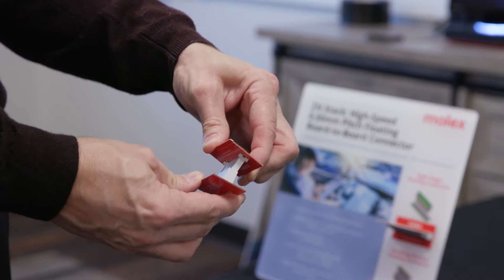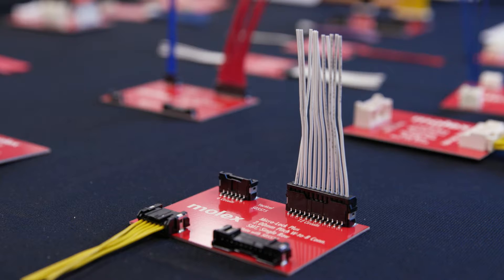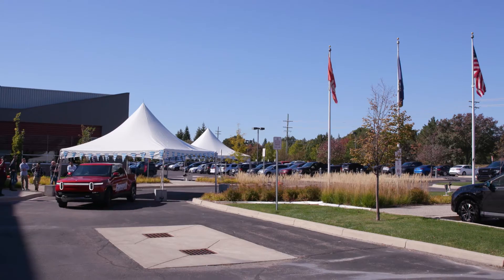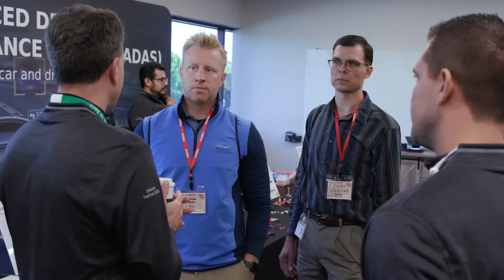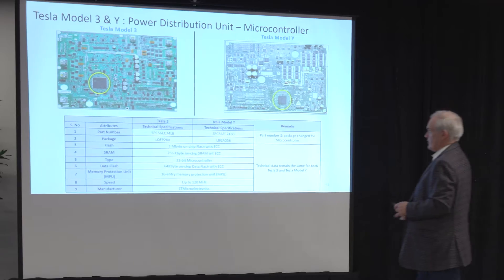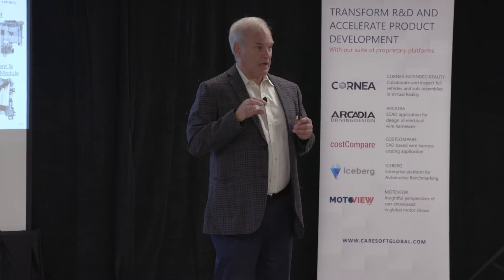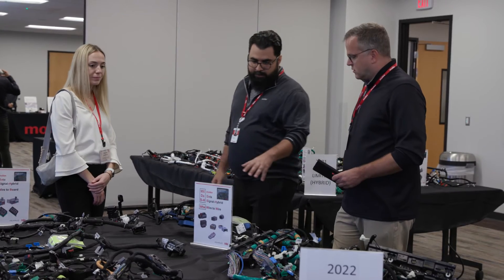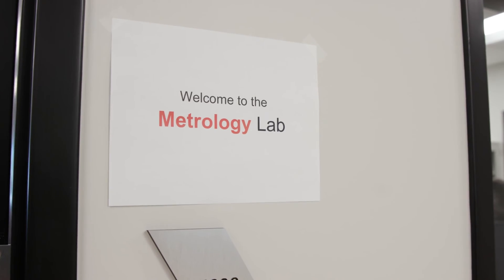Molex Oktober TekFest in Rochester Hills, MI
Centered around advancements and collaboration in the automotive industry, Molex's Oktober TekFest offered attendees a deeper understanding of our products and unique technologies, helping automotive brands further refine and digitize the experience they deliver to their end customers.

If you were unable to join us and want to learn more, download our Zonal Architecture whitepaper for a look at the innovative changes occurring in next-gen vehicles. 👇